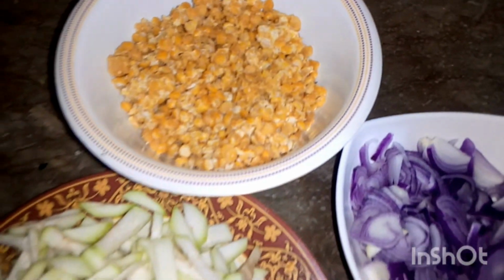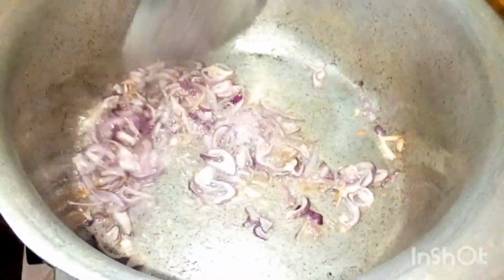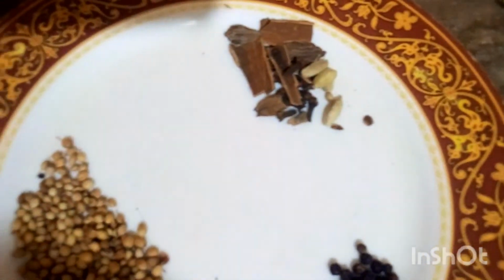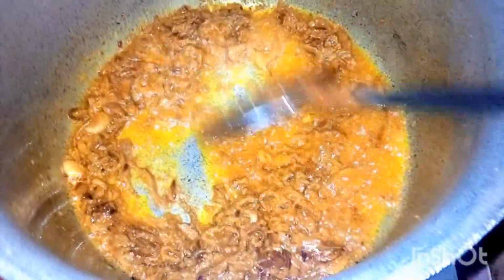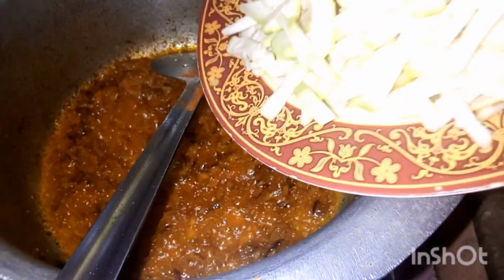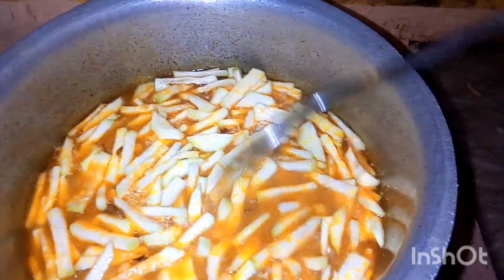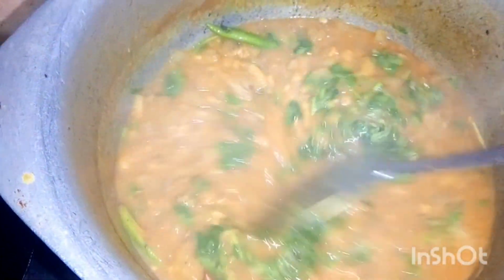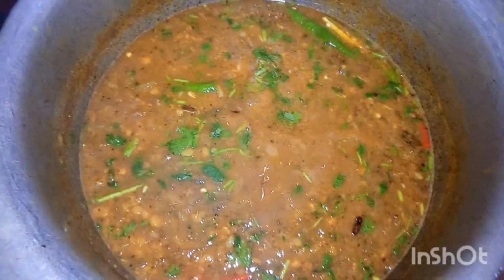Loci Chana Daal Recipe by Cook With Komal || Quick Recipes || ENGLISH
Loci Chana Daal ( Long Gourd With Lentil ) Recipe by Cook With Komal || COOK WITH KOMAL || Quick Recipes || ENGLISH